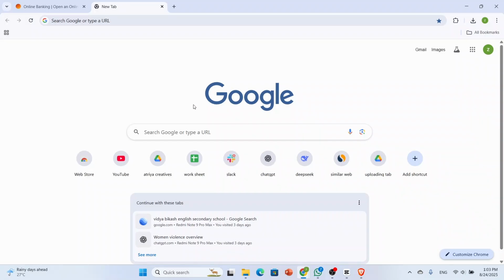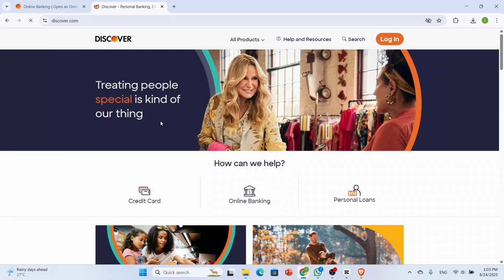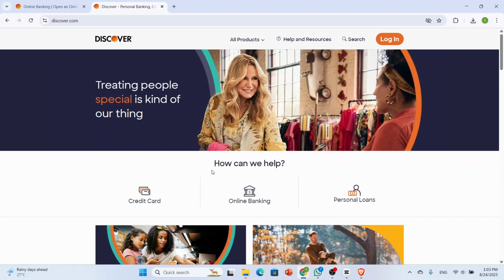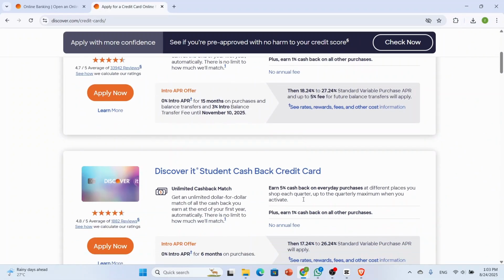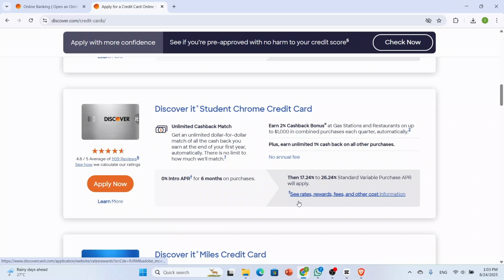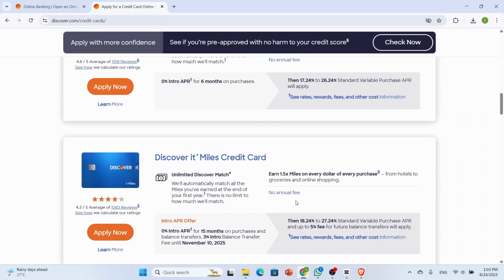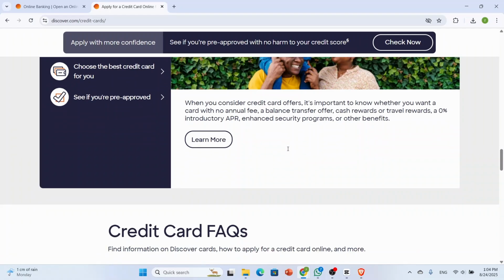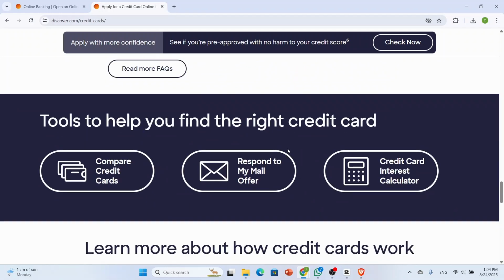How to Apply for Business Credit Card with Discover on Desktop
Want to apply for a Discover Business Credit Card using your desktop? This video will guide you through the steps to apply quickly and easily. Whether you’re asking, “How do I apply for a Discover Business Credit Card online?” or need help with the application process, this tutorial has you covered. Learn how to choose the right card, fill out your business information, and submit your application seamlessly. Watch now to see how you can apply for a Business Credit Card with Discover on desktop!

Timestamps:

00:00 How to Apply for Business Credit Card with Discover on Desktop
00:10 How Do I Apply for a Discover Business Credit Card Online?